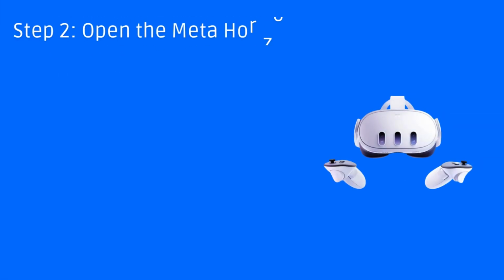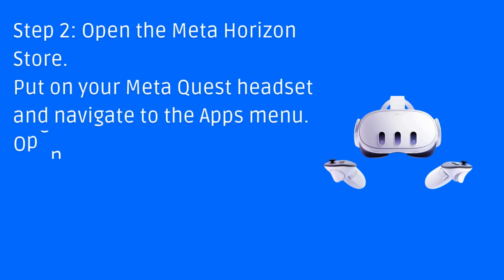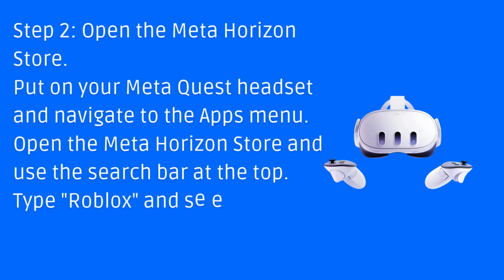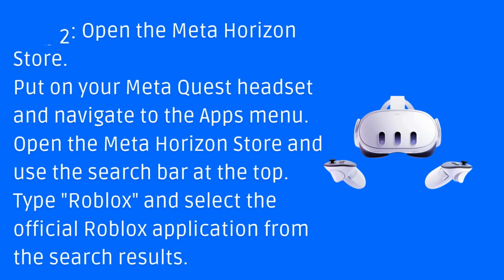Roblox on Meta Quest – The EASIEST Method That Actually Works (2026)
Roblox on Meta Quest – The EASIEST Method That Actually Works

🔥 Want to play Roblox in Virtual Reality? In this step-by-step guide, I'll show you exactly how to install, set up, and play Roblox on Meta Quest devices, including Meta Quest 2, Meta Quest 3, Meta Quest 3S, and Meta Quest Pro.

Whether you're new to VR gaming or a long-time Roblox fan, this tutorial covers everything you need to know to start exploring immersive Roblox experiences in virtual reality.

📌 In This Video:
✔ How to install Roblox on Meta Quest
✔ How to sign in to your Roblox account
✔ How to launch Roblox VR games
✔ Best VR-compatible Roblox experiences
✔ Roblox VR controls explained
✔ Troubleshooting common Roblox VR issues
✔ Tips for the best gaming experience